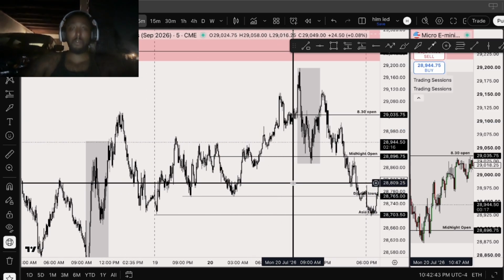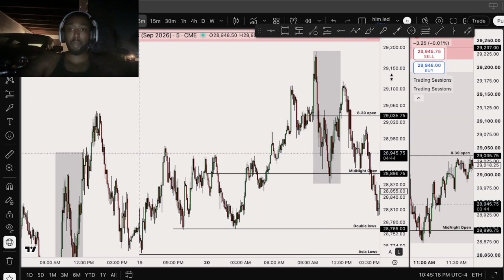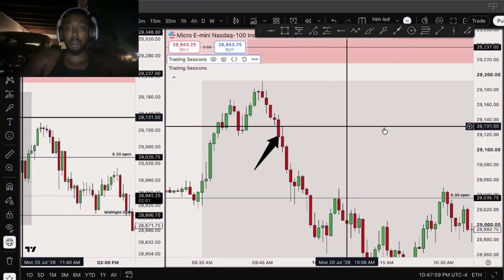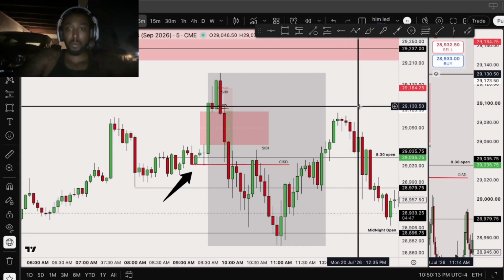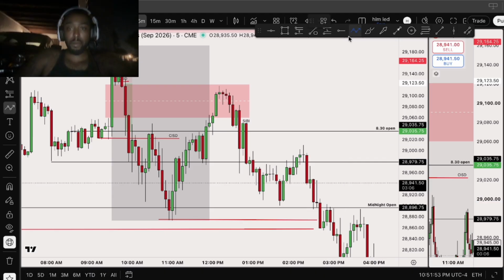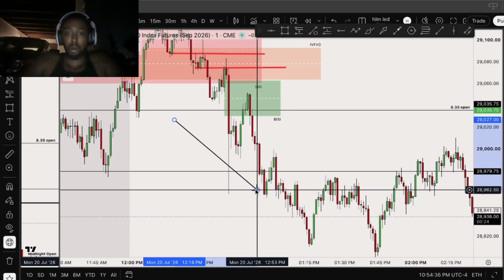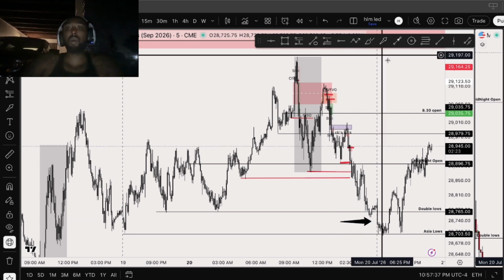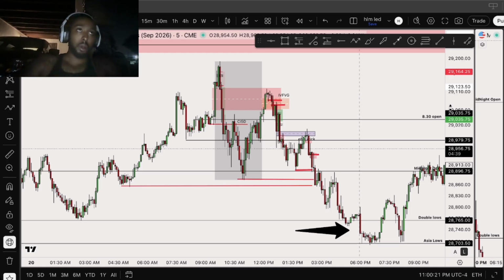Review of Mondays price action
using ice concepts